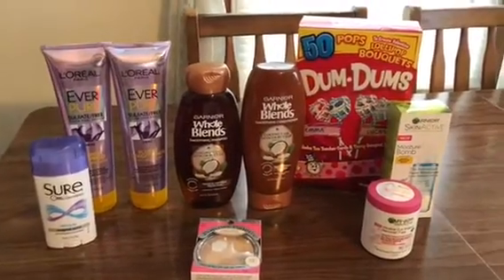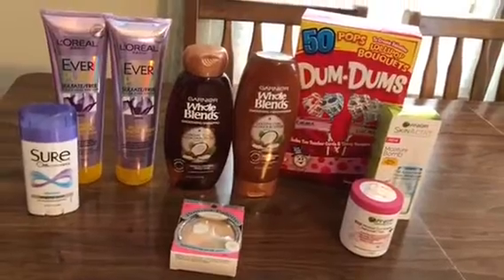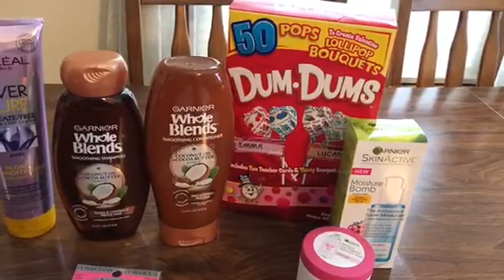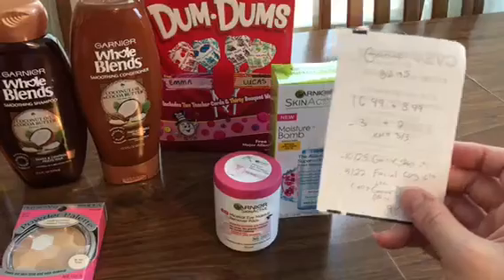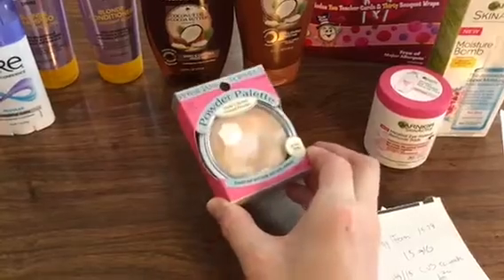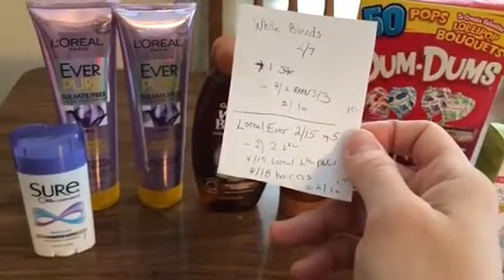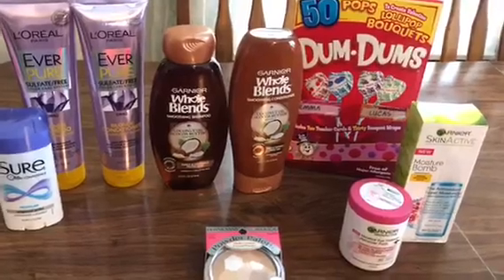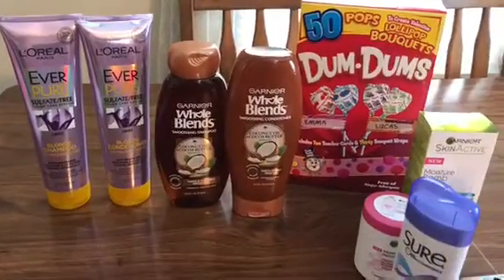CVS Couponing Deals March 3-9 2019